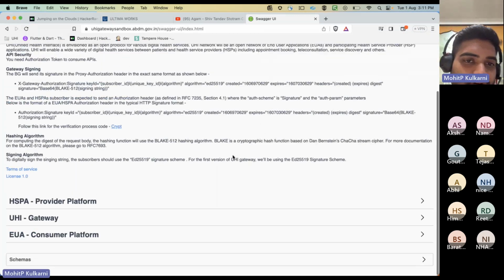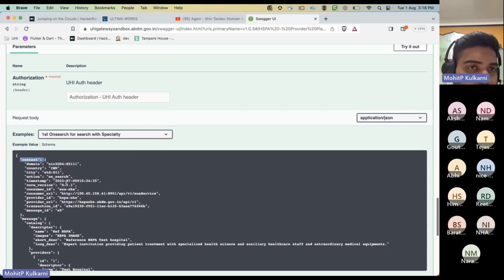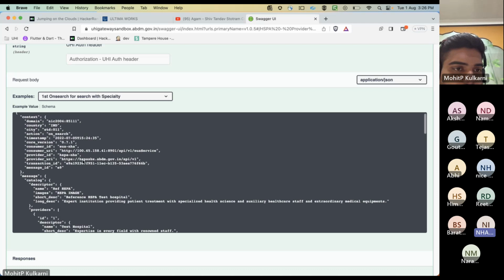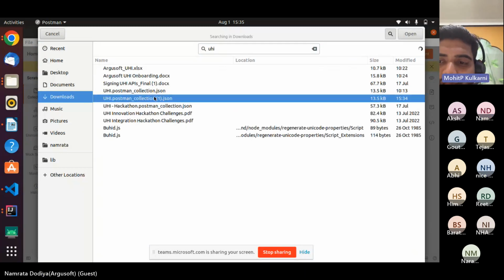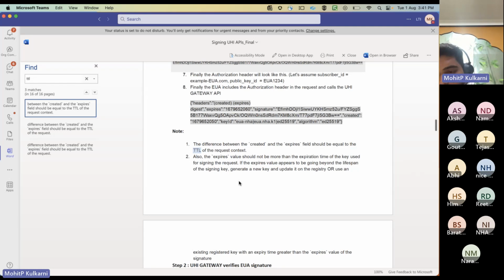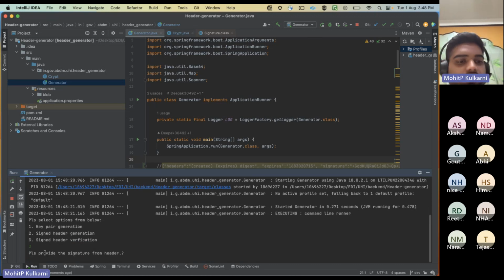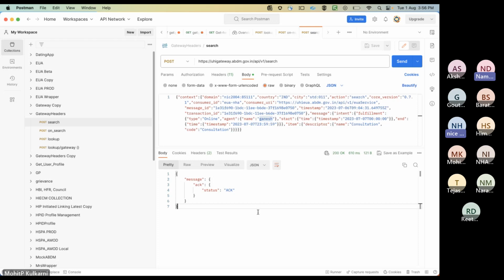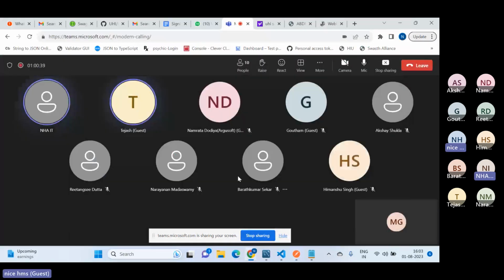ABDM: UHI Integration Walkthrough